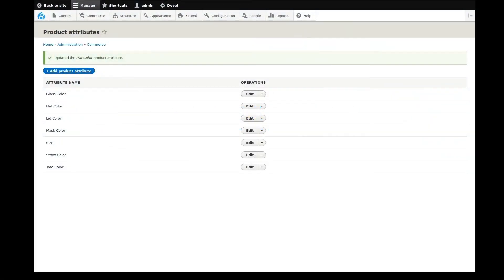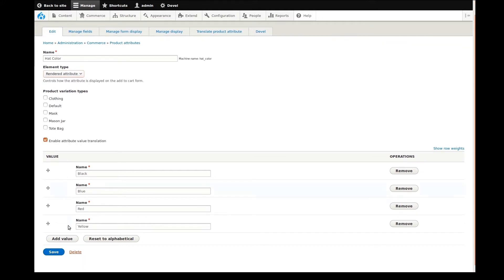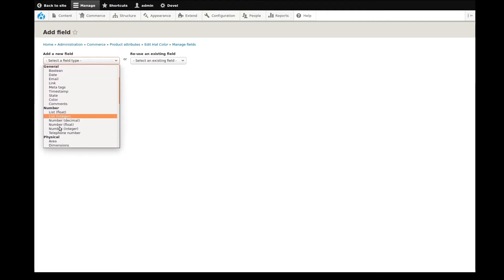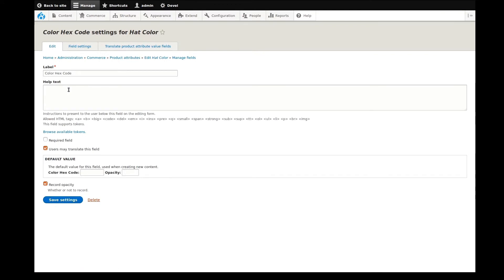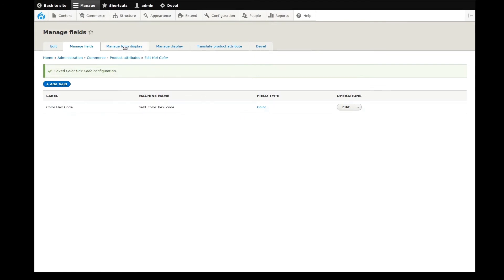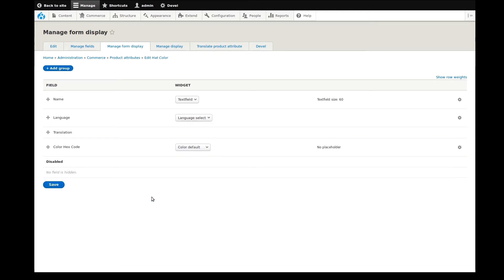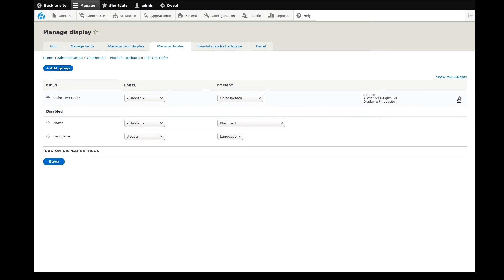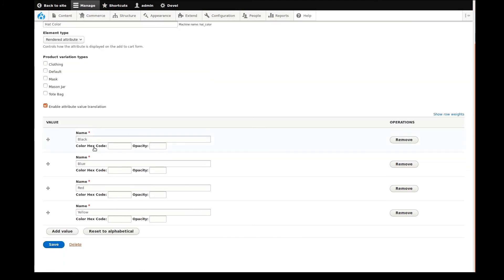How To: Set up a Product in Drupal Commerce (Part 2 of 5 - Attribute Rendered Fields )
Building off part 1 of this series, where we showed you how to create and configure Product Attributes in Drupal Commerce 2, this video shows you how to bring those attributes to life using Rendered Fields. Rendered fields allow you to display something like an actual colour swatch instead of plain text.

The site used in this video is our Urban Hipster demo site. We built this site specifically to showcase the power and adaptability of Drupal Commerce 2. You can try it for free, or take a tour,